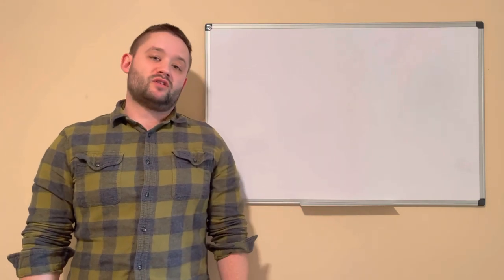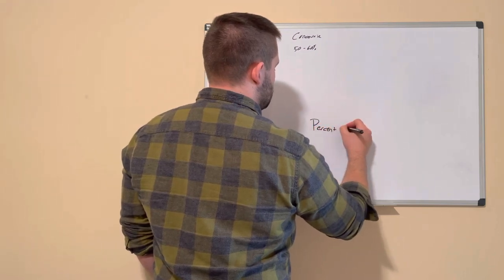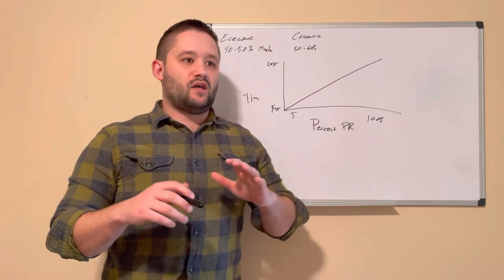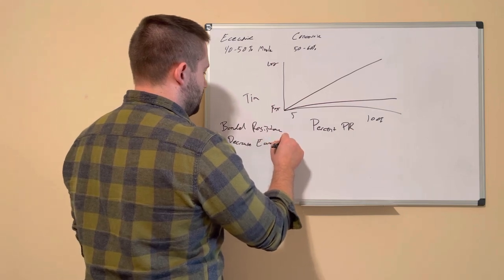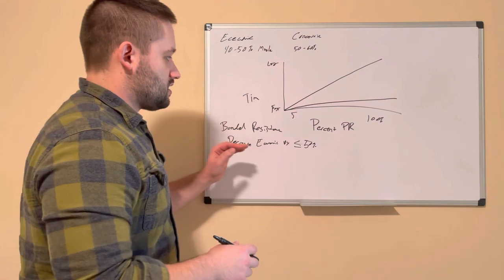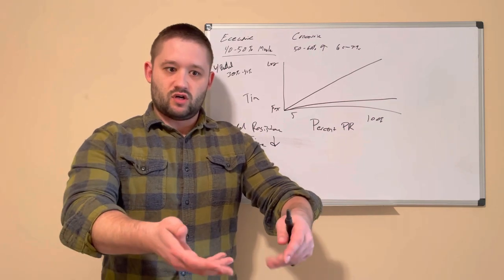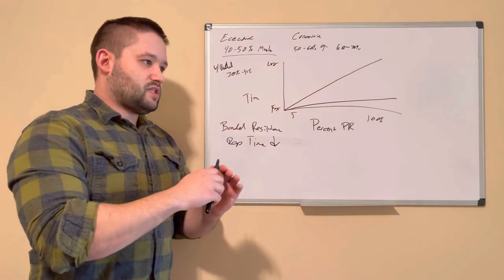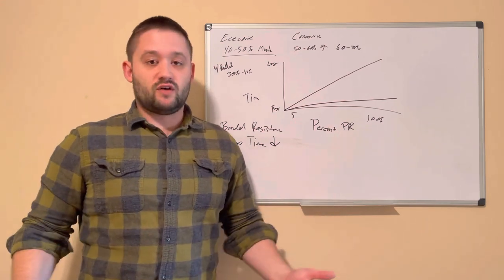Optimal Bar Speed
Hey everyone! In this video I discuss how to find and gain optimal barbell speed for your bench and squat. In the video I discuss eccentric and concentric movements as well as utilizing dynamic banded resistance to help decrease barbell repetition time.